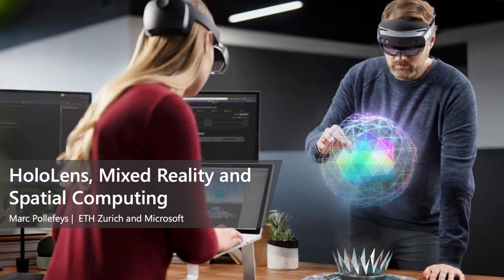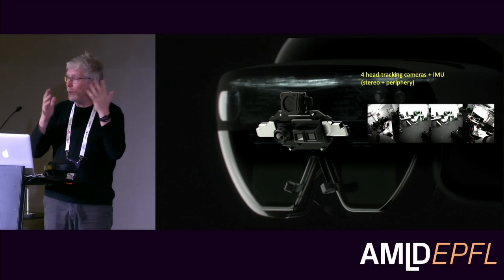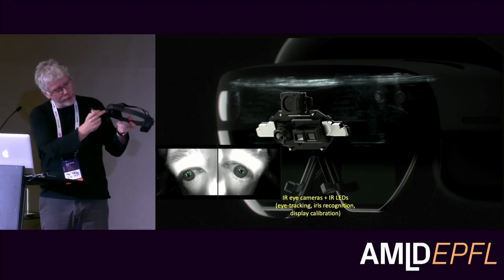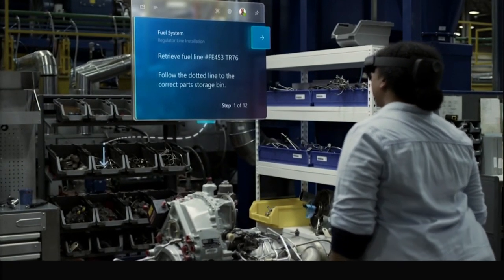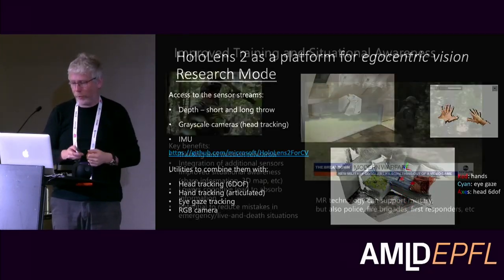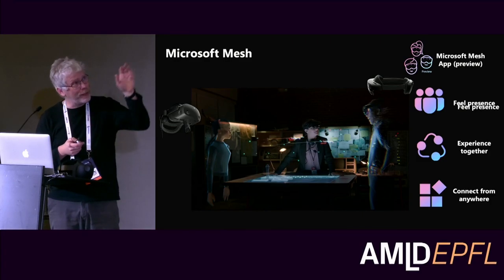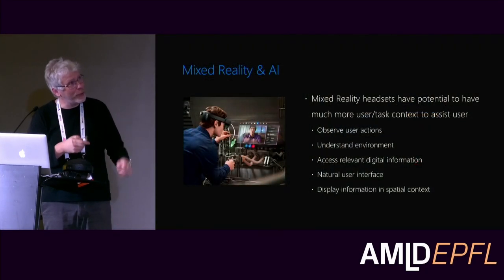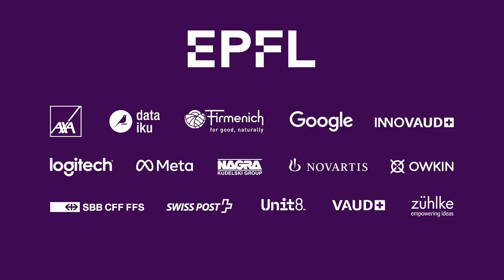HoloLens, Mixed Reality and Spatial Computing | AI & Industry | Marc Pollefeys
AI & Industry
"HoloLens, Mixed Reality and Spatial Computing"
Marc Pollefeys